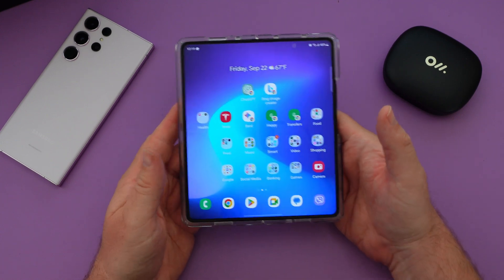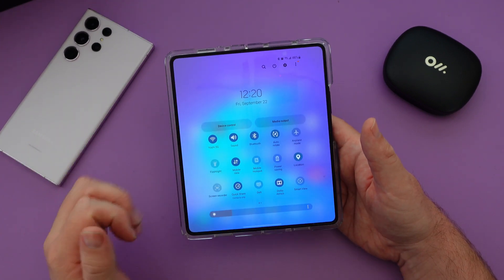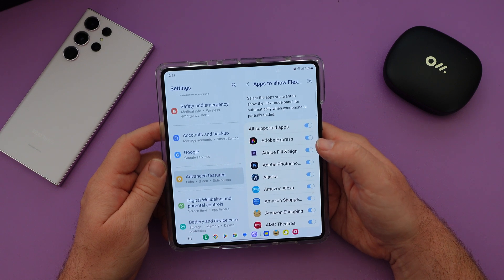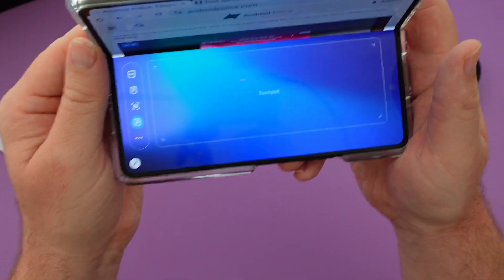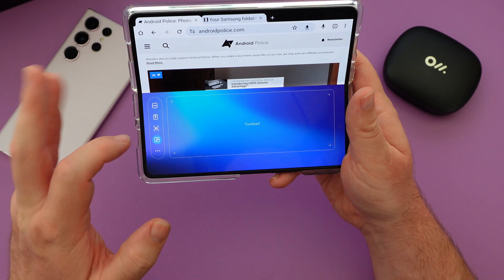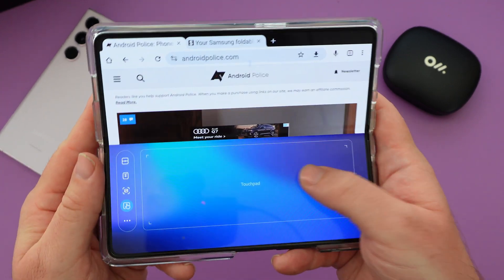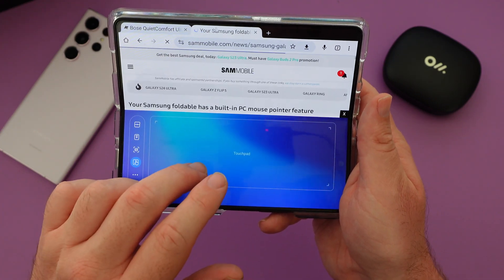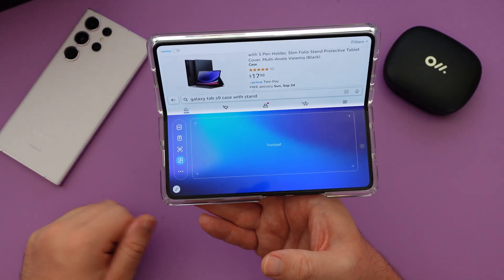Galaxy Z Fold 5 Touchpad Mouse Built-in Use with all your apps